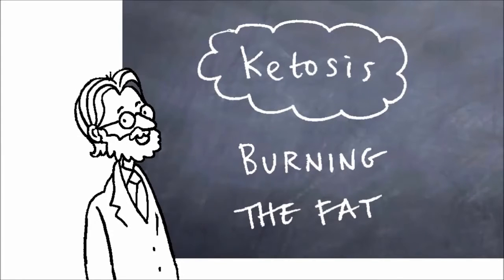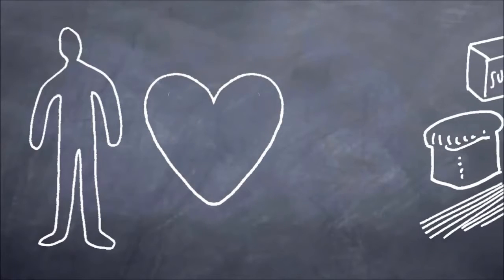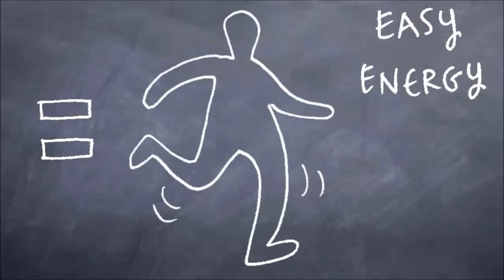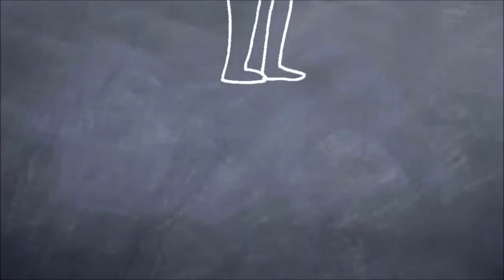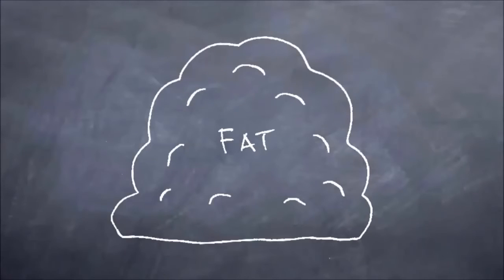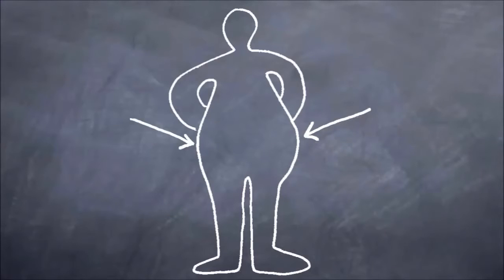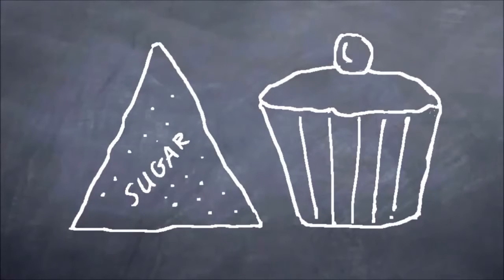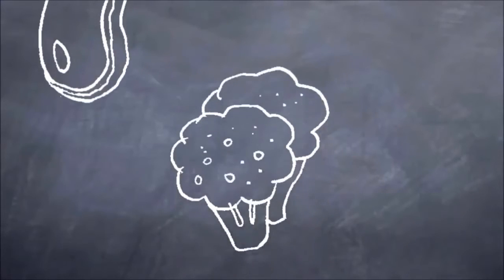Ketosis simplified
Very simple video explaining Ketosis.